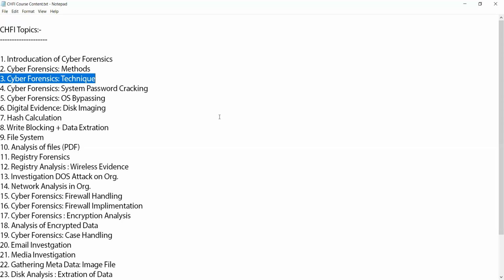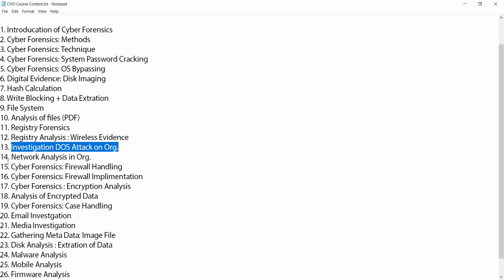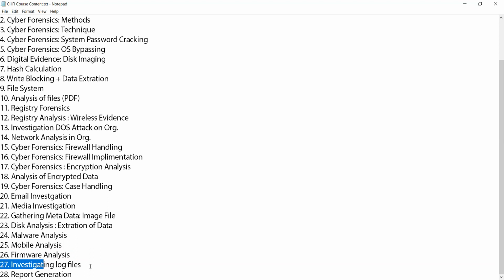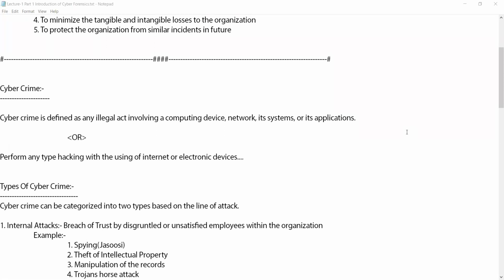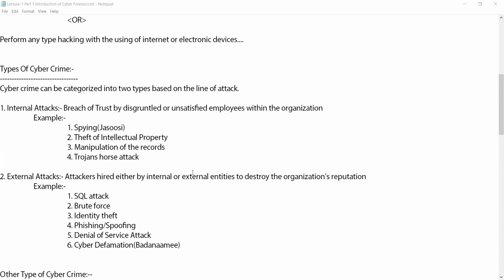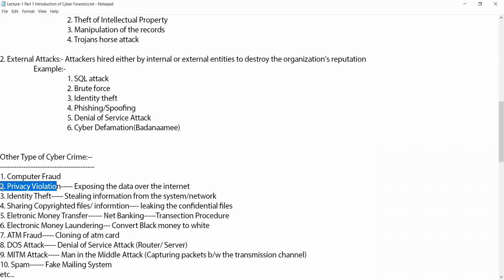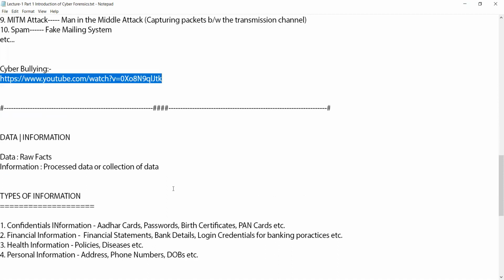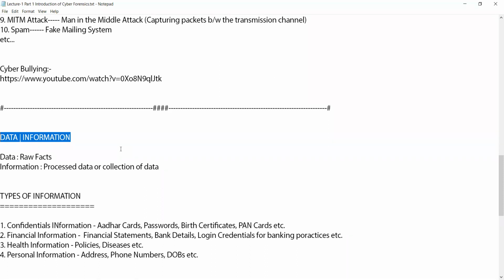Introduction to Cyber Forensics - Cyber Forensics Training | Tutorial | Craw Cyber Security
Hey there, In this video we will talk about- Introduction to Cyber Forensics - Cyber Forensics Training | Tutorial | Craw Cyber Security.

In this video, you will find detailed information about eIntroduction to Cyber Forensics - Cyber Forensics Training | Tutorial | Craw Cyber Security. for course inquiry,